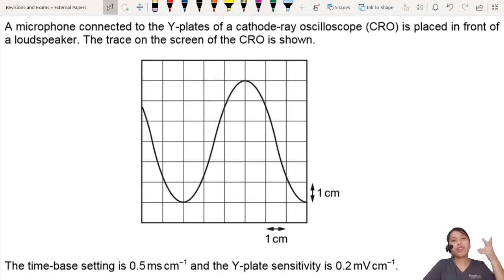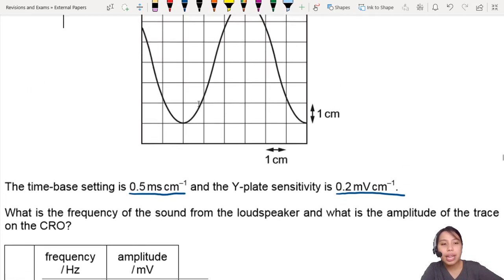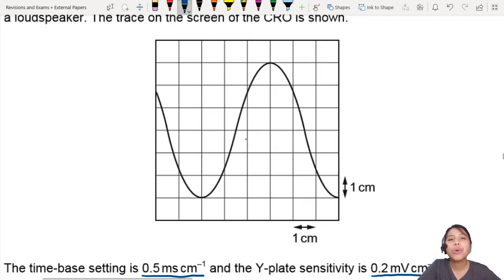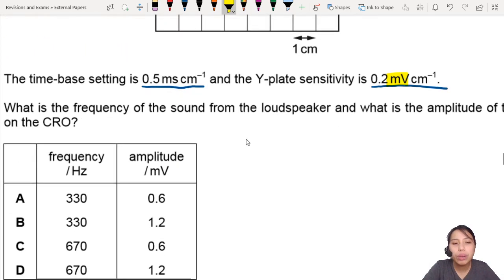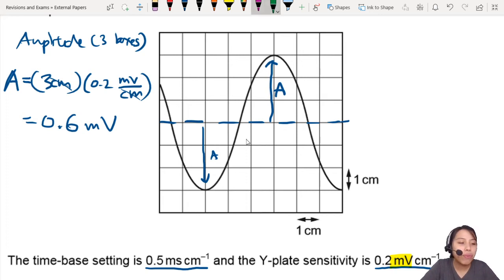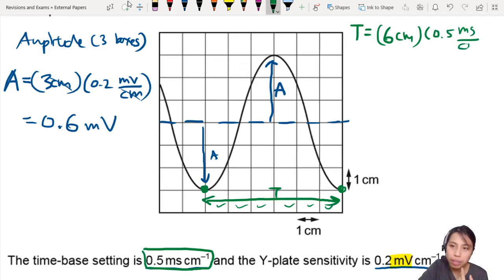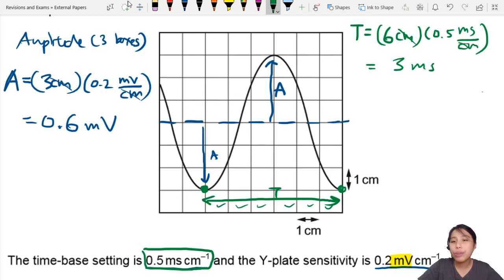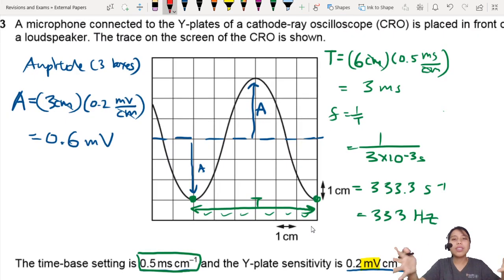7.2a Ex2 MJ20 P12 Q23 CRO Readings | AS Waves | Cambridge A Level 9702 Physics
Example 2 - 9702/12/M/J/20: A microphone connected to the Y-plates of a cathode-ray oscilloscope (CRO) is placed in front of a loudspeaker. The trace on the screen of the CRO is shown.

The time-base setting is 0.5 ms cm^–1 and the Y-plate sensitivity is 0.2 mV cm^–1.
What is the frequency of the sound from the loudspeaker and what is the amplitude of the trace
on the CRO?

9702_s20_qp12